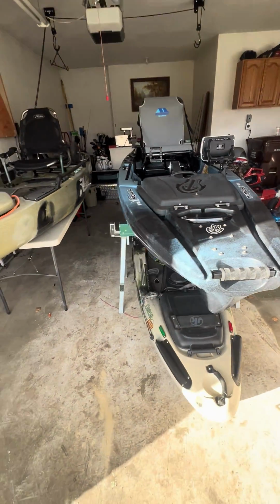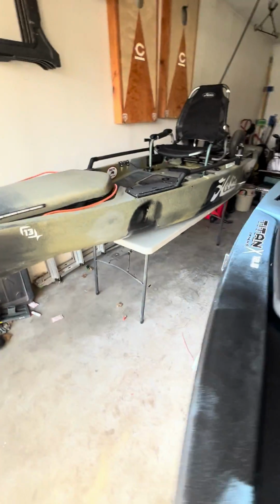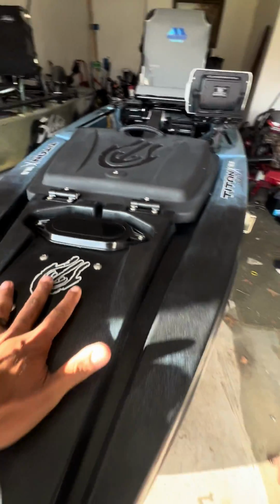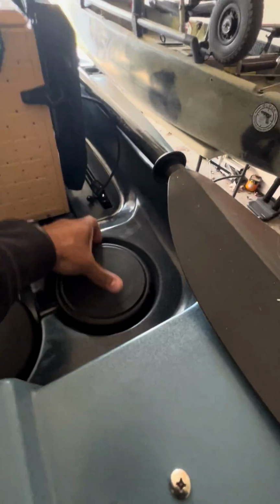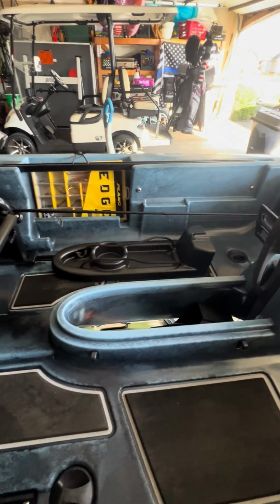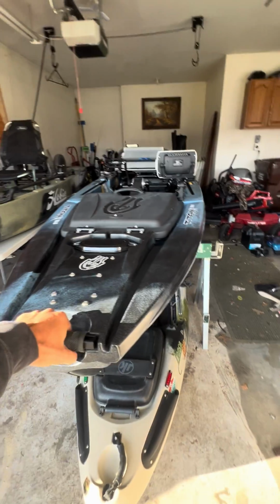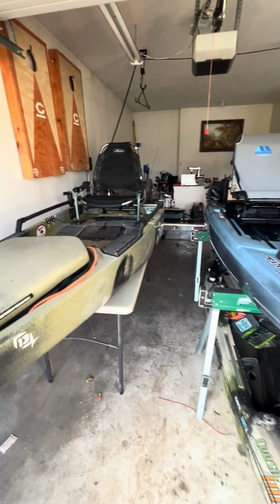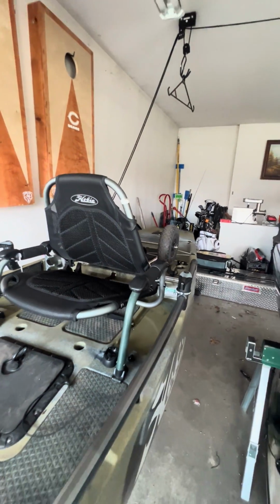Native Titan X 12.5 VS Hobie Pro Angler 14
This is a video comparison involving the Hobie Pro Angler 14 VS the Native Titan X 12.5 This Video is a walk around for each fishing kayak demonstrating the difference’s.